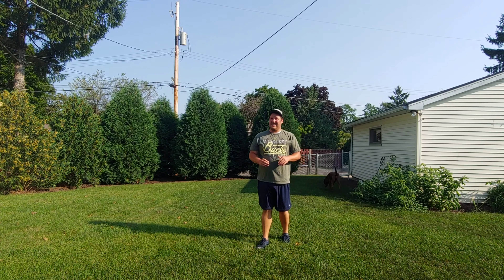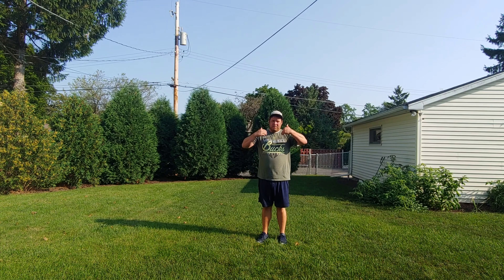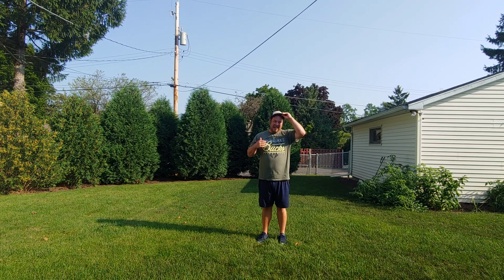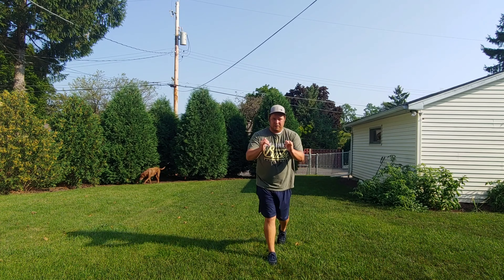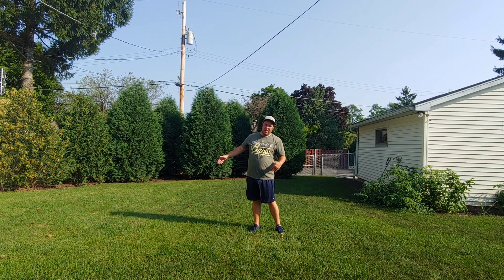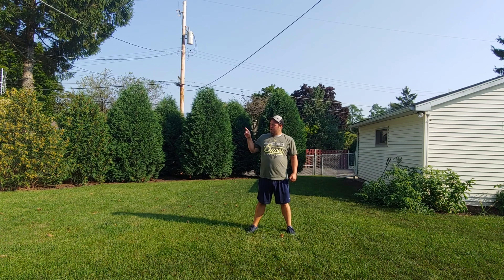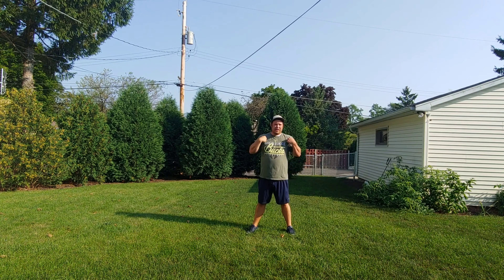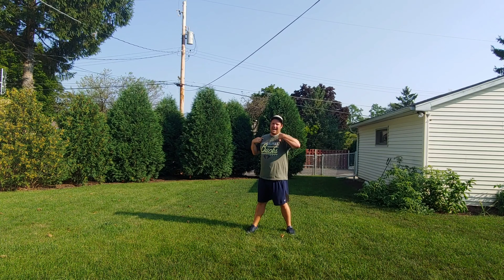Introduction to sliding